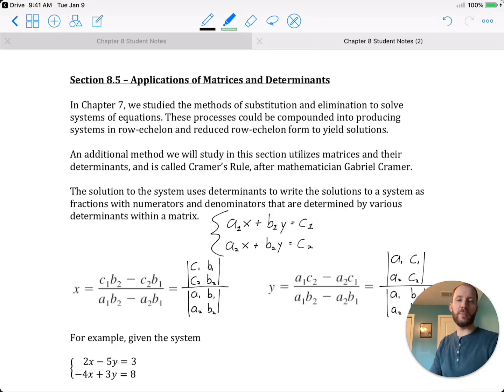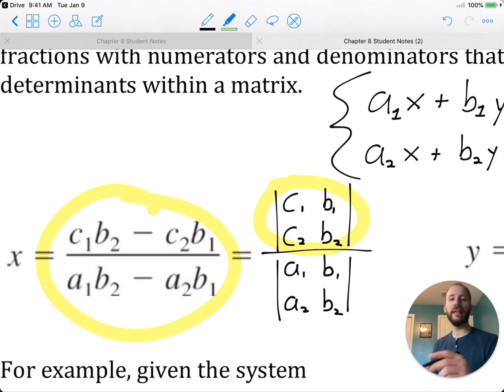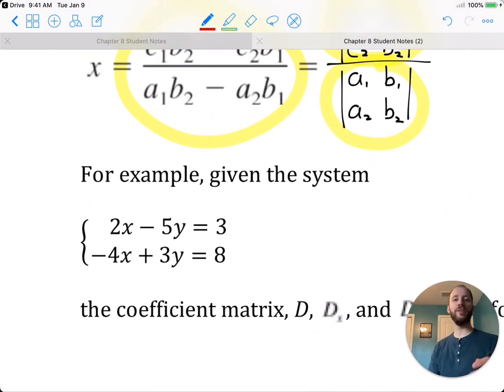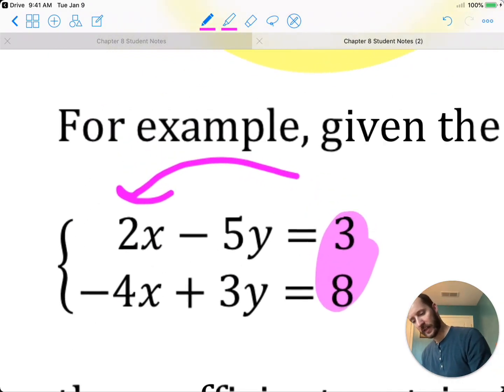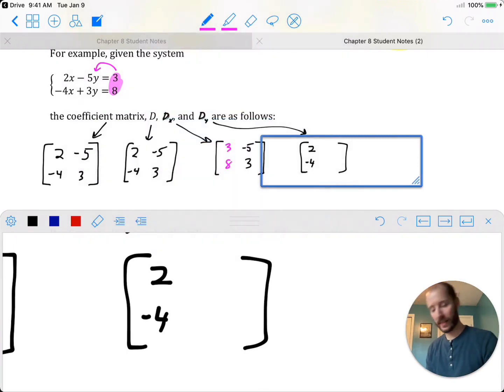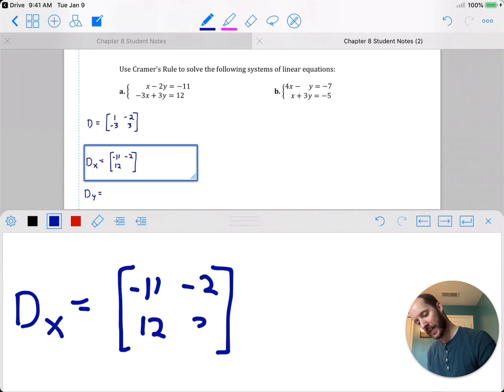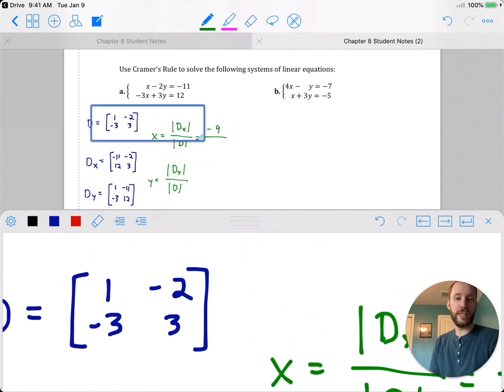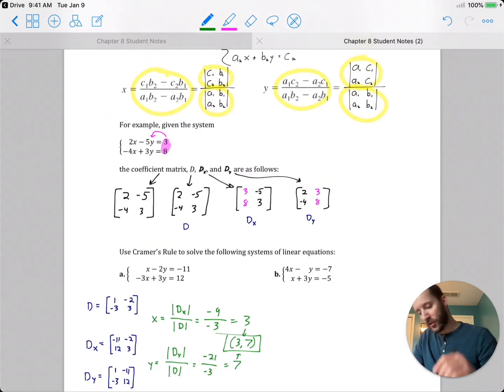Section 8.5 - Applications of Matrices and Determinants